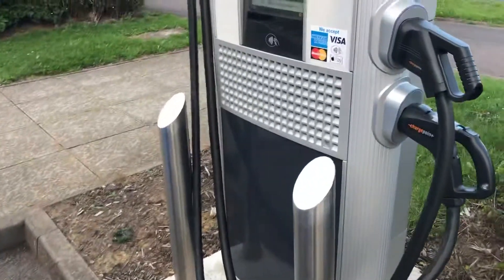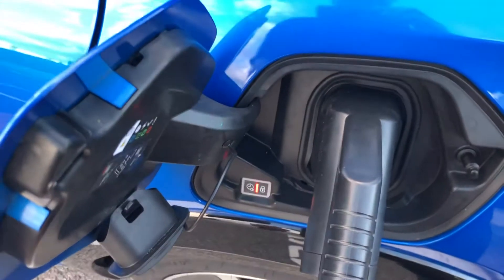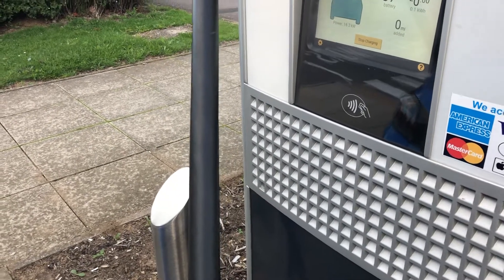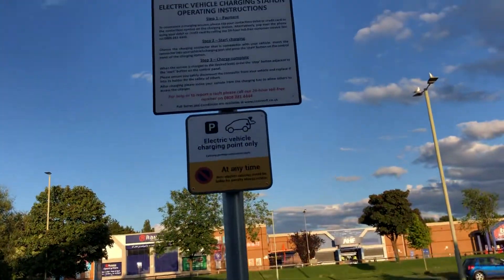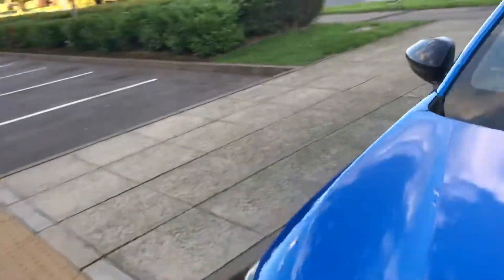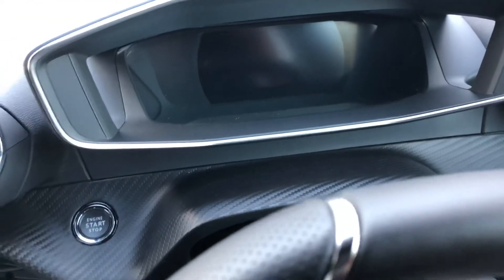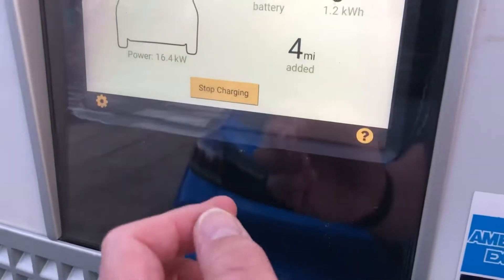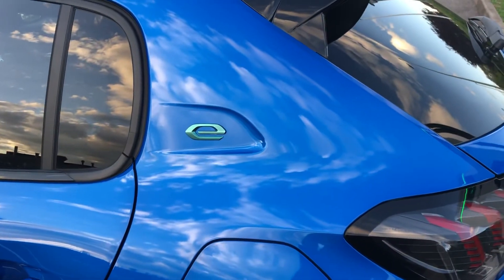New e-208 Charging on CCS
How to charge on a CCS unit